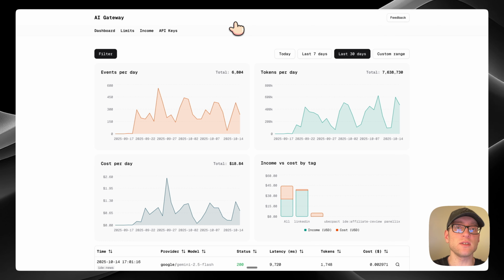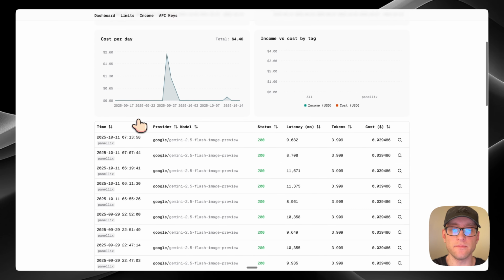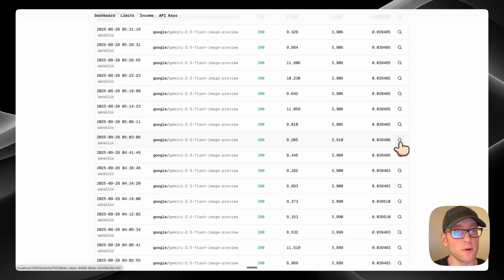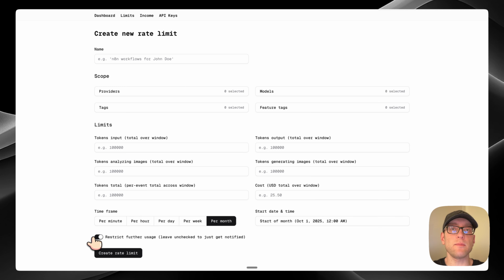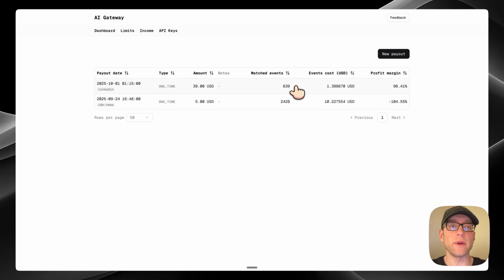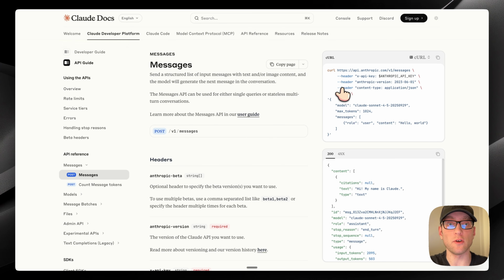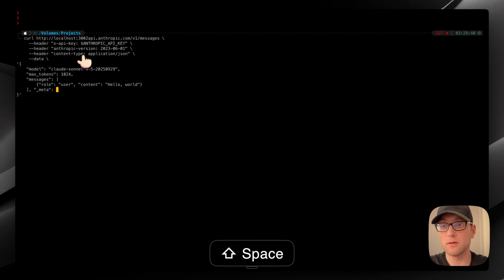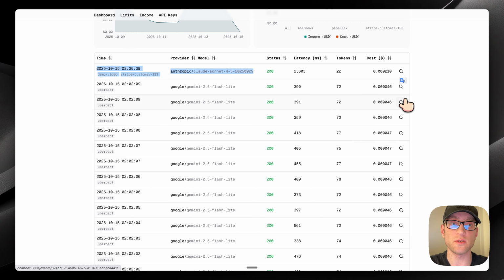AI Gateway: Build better AI products with this tool!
Build Better, Smarter AI Products with AI Gateway

Are you struggling to understand your Large Language Model (LLM) usage, control spiraling costs, and debug complex AI workflows? In this video, I introduce AI Gateway, a powerful centralized tool I built to solve these exact problems.

AI Gateway gives you the visibility and control you need to move from experimentation to production with confidence. We'll walk through the four core pillars that make this tool essential for any AI developer or product builder.

In this video, you will learn how to:

- 🔎 Get Full Visibility (Logging & Analytics): Go beyond simple API calls. I'll show you how to use our powerful dashboard to log, inspect, and filter every single LLM request. Debug chained prompts, find past requests in seconds, and understand user interaction patterns with powerful tagging.
- 💰 Understand and Control Costs (Cost Management): Stop waiting for the monthly invoice to understand your expenses. See real-time cost breakdowns by model, project, or even individual user. I'll demonstrate how to set up granular rate limits by cost, tokens, or tags to prevent unexpected bills and ensure you never go over budget again.
- 🚀 Ensure Profitability (Profitability Tracking): Connect your AI expenses to your revenue. Learn how to track payouts against the requests that generated them, giving you a clear picture of the profitability of your AI-powered features.
- ⚡️ Quick & Easy Integration: See just how simple it is to route your existing LLM API calls (from Anthropic, OpenAI, Google, etc.) through AI Gateway with a single line of code change.

Whether you're building a complex AI agent, a low-code workflow in N8N, or a full-fledged application, AI Gateway is designed to give you the peace of mind and the deep insights you need to succeed.